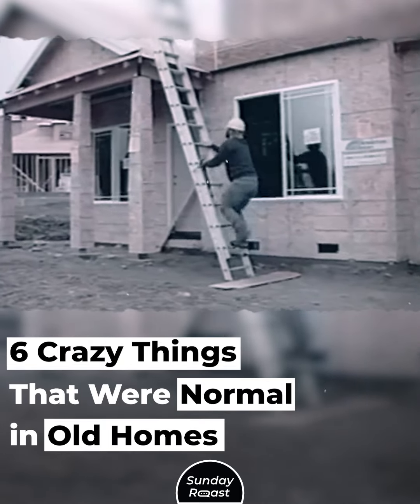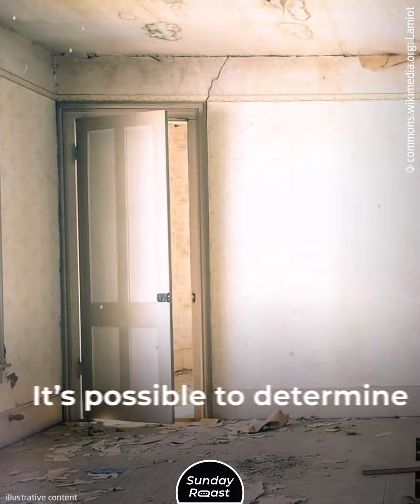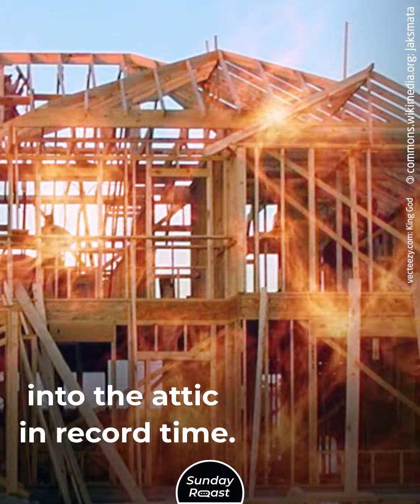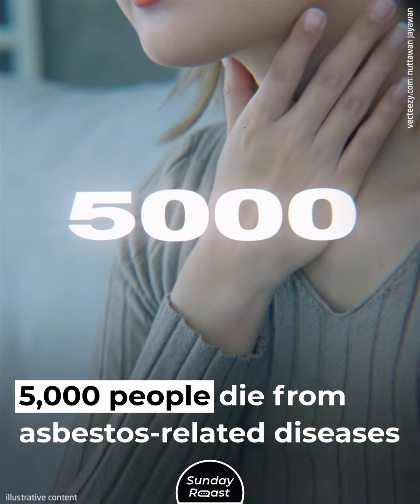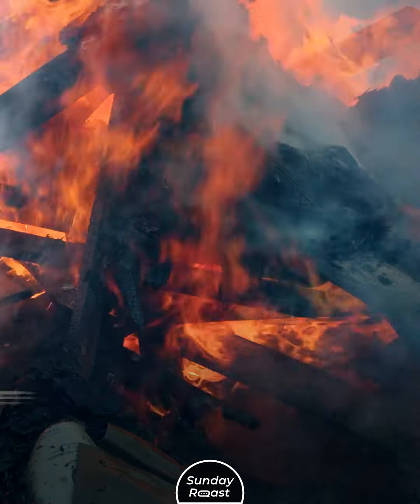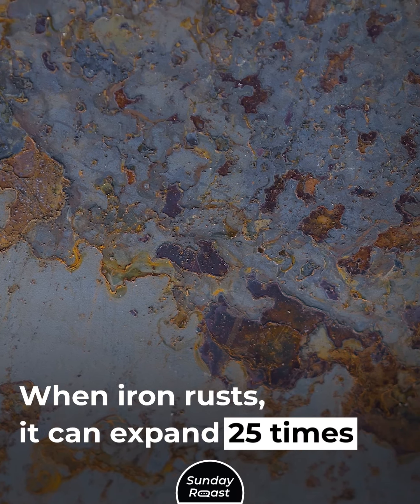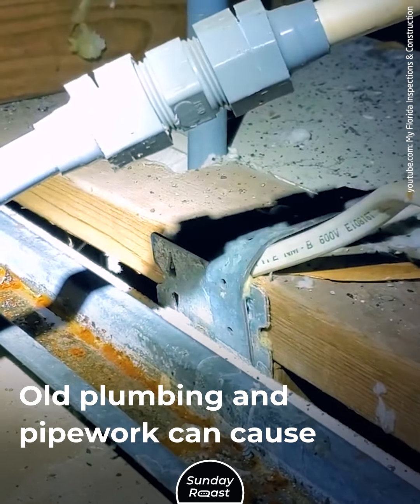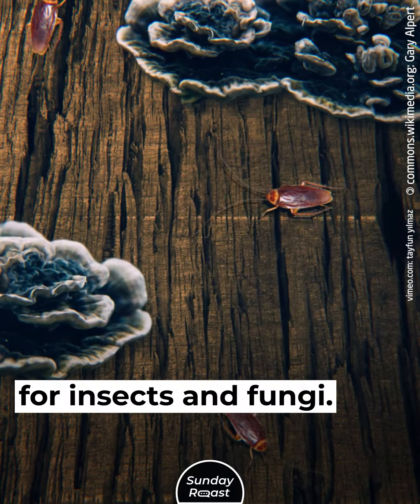6 Crazy Things That Were Normal in Old Homes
Construction standards have really gone up over the decades.